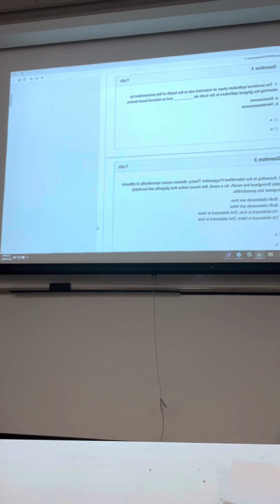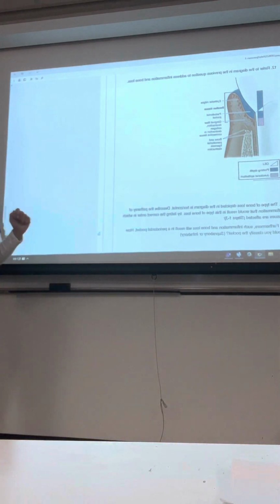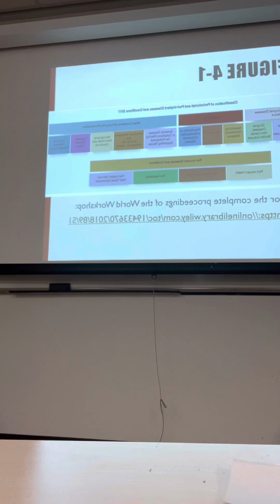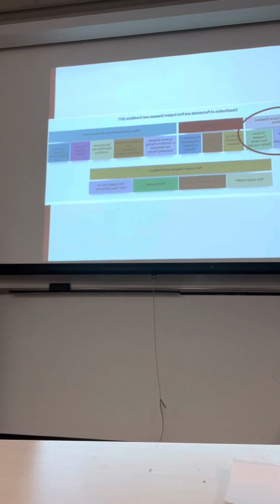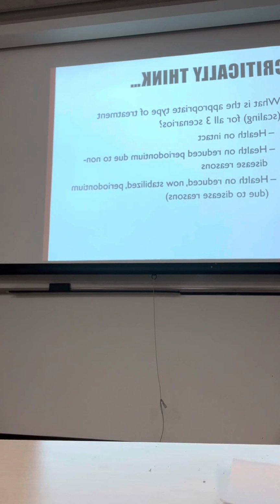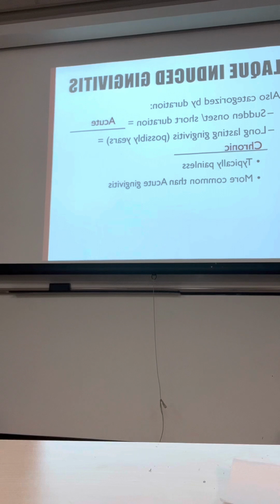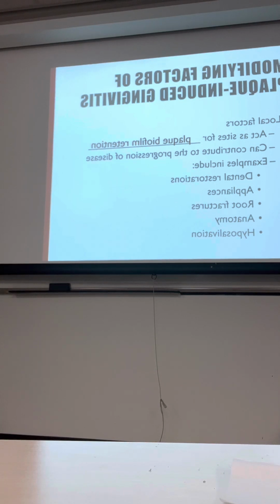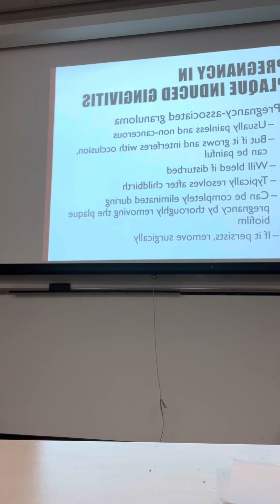WK 3 Perio Lecture - part 1